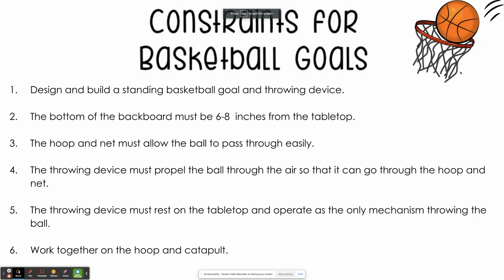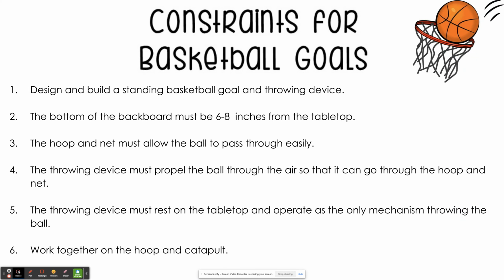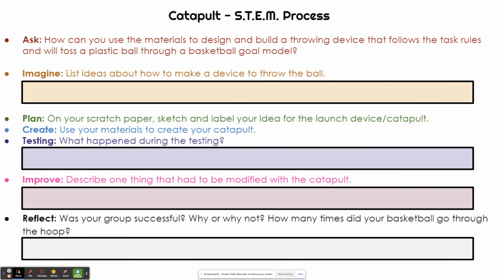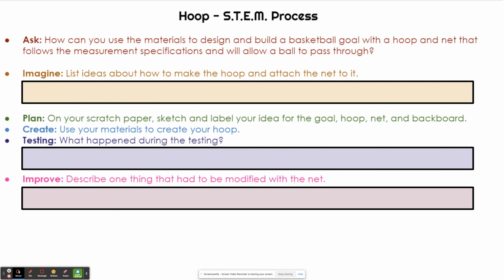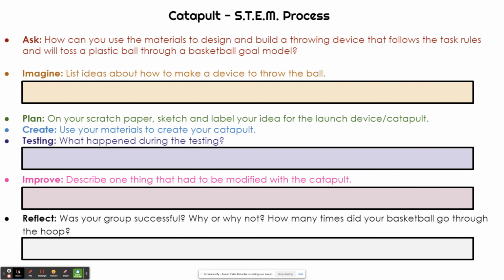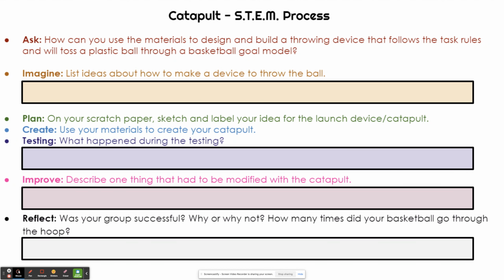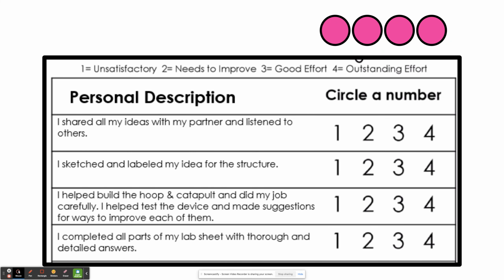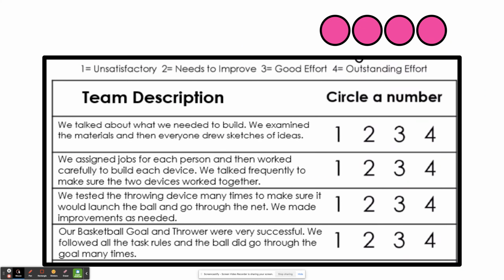Basketball S.T.E.M. - Directions